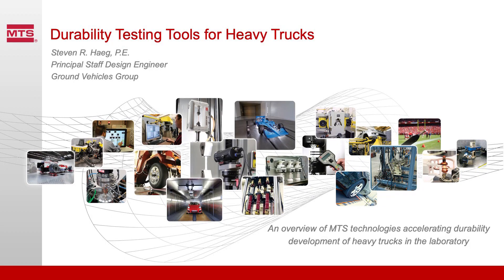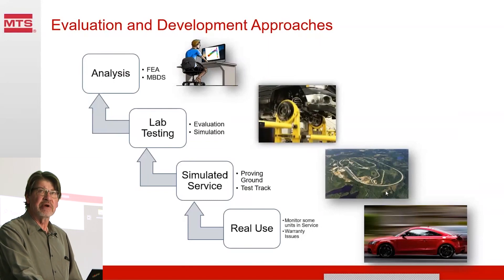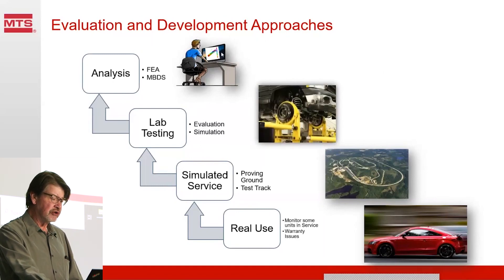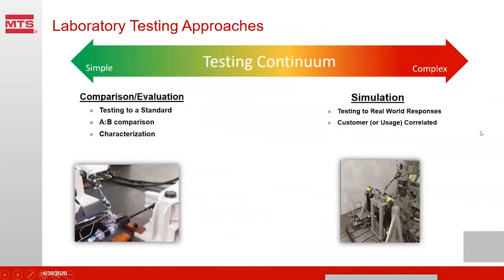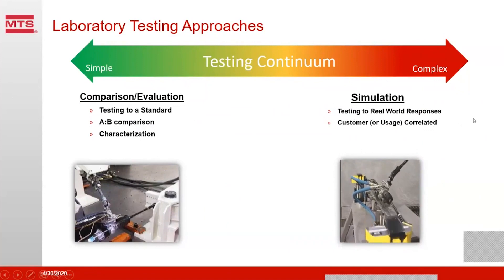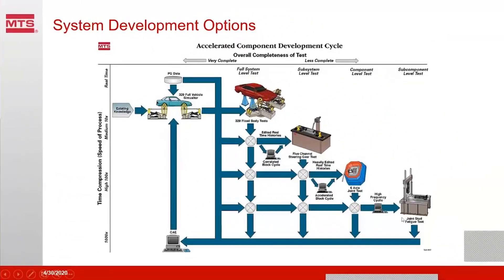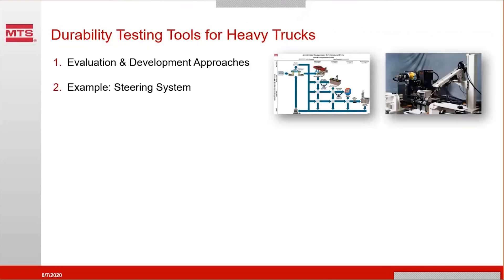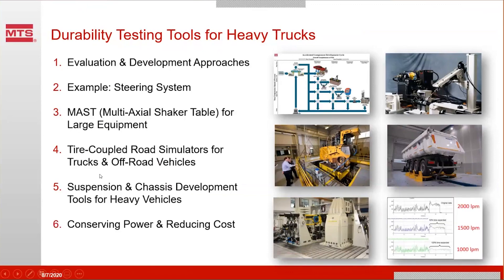Heavy Truck Durability Testing 1: Evaluation & Development Approaches